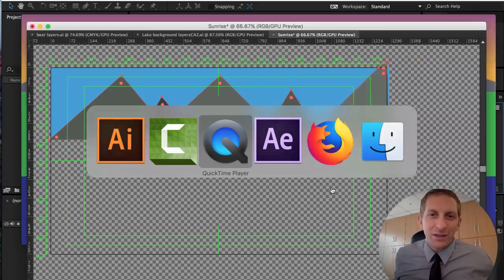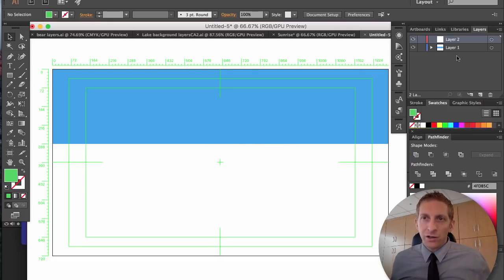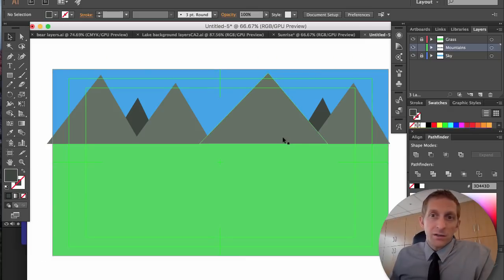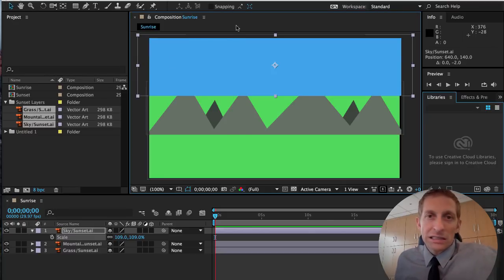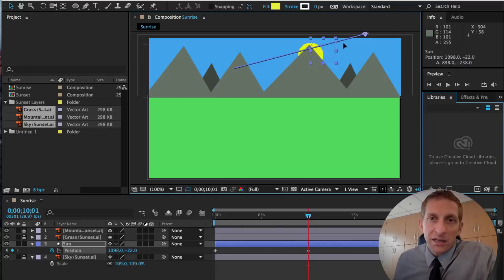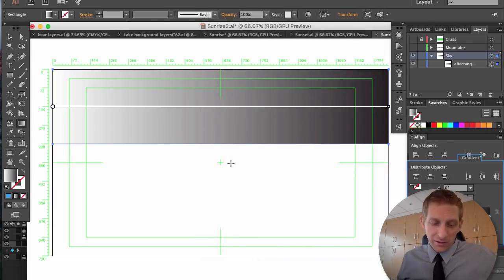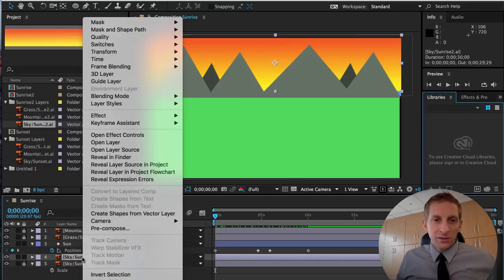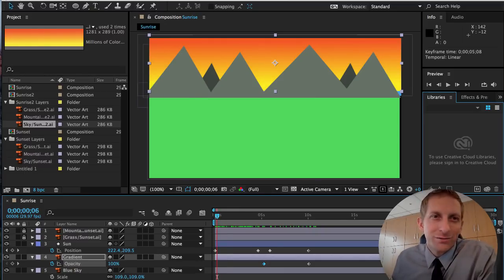EASY Sunrise Animation! Adobe Illustrator to After Effects